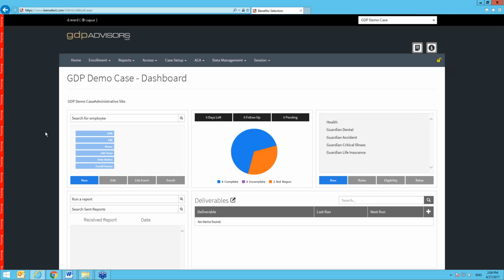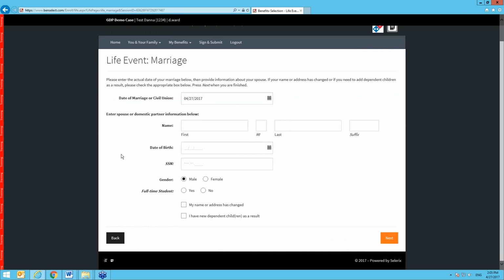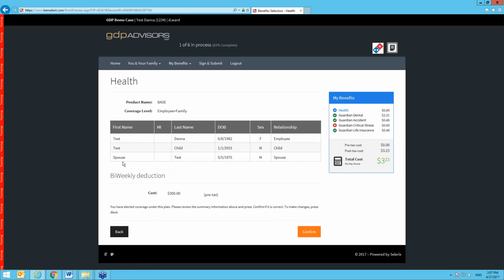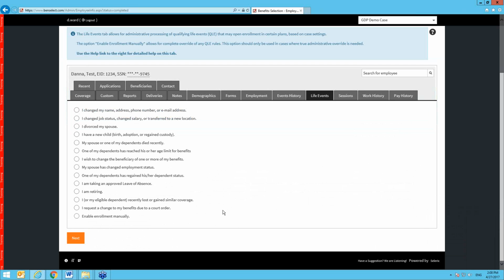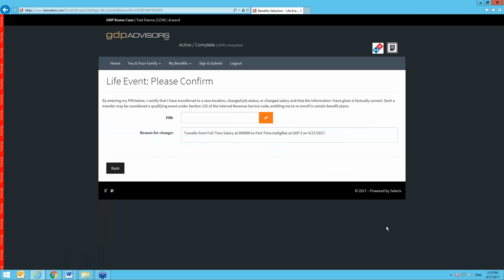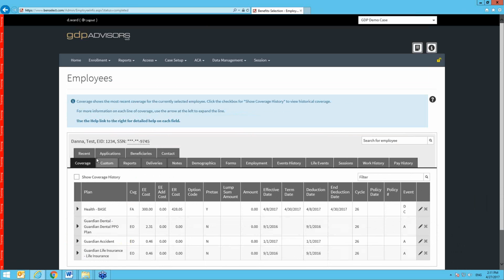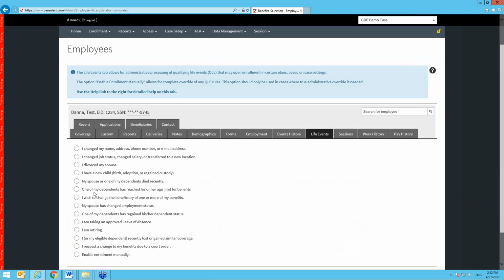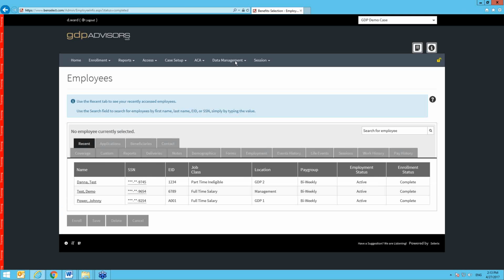Performing Life Events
Selerix Training - Performing Life Events